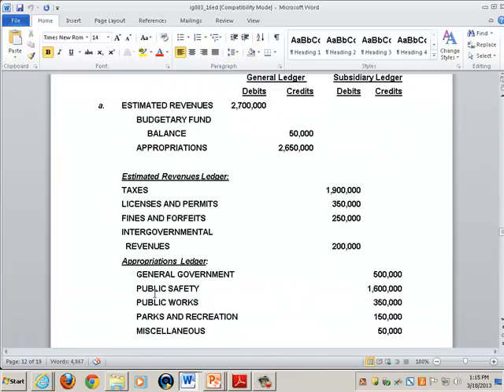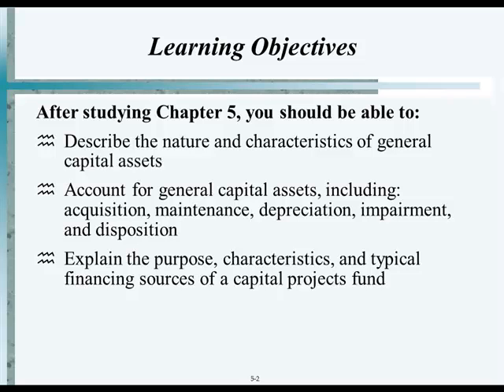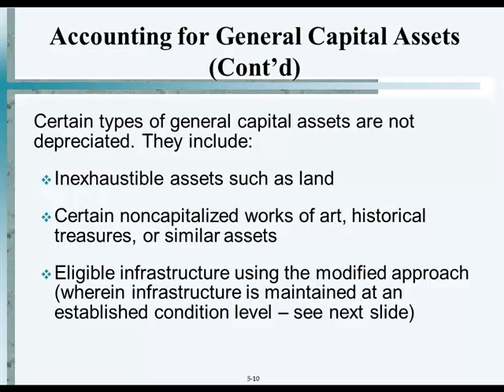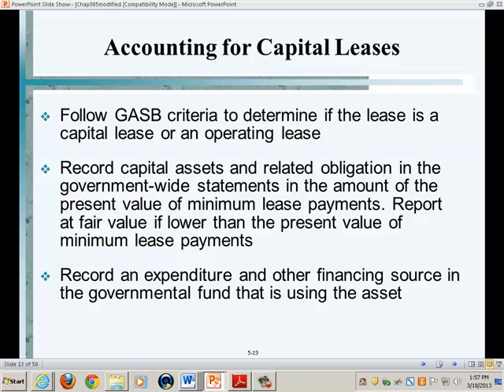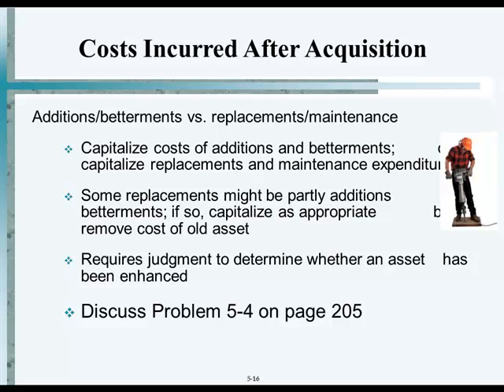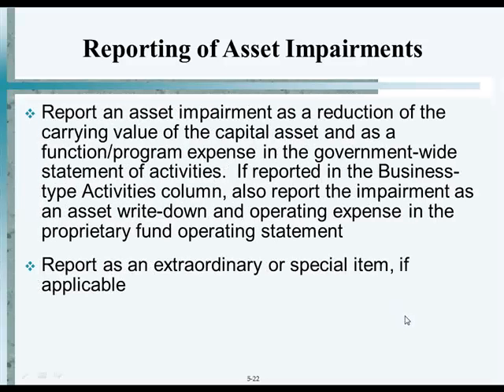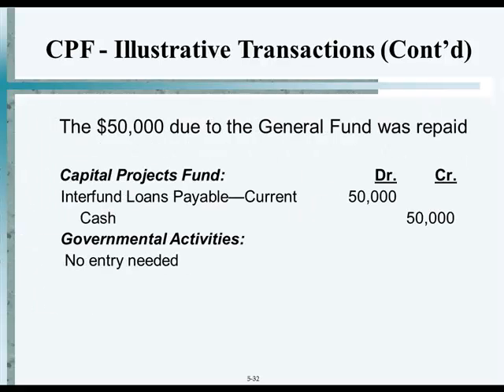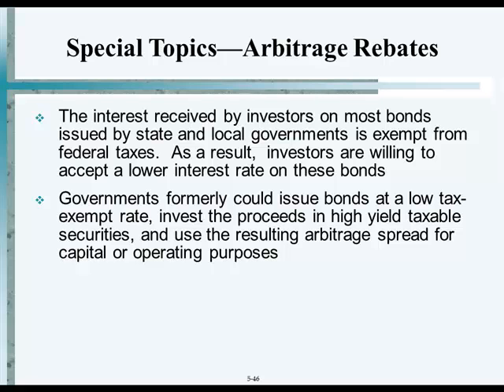Government and_Not_for_profit_Accounting_-_Chapter_5_-_iPod_and_iPhone_-_20130318_03.07.04PM